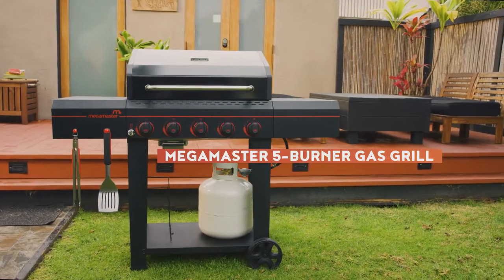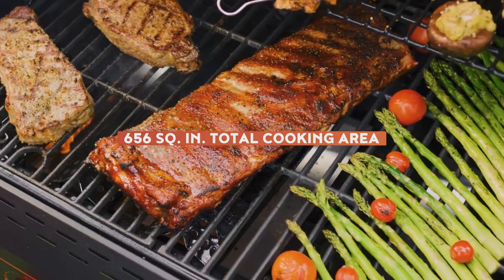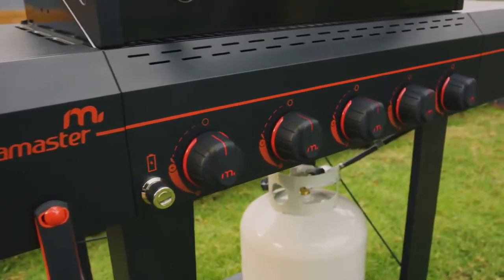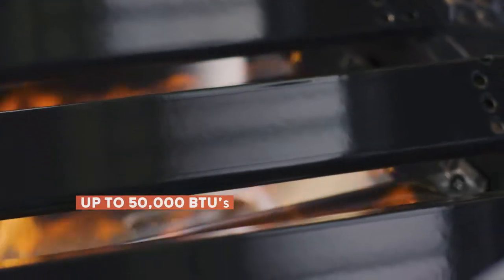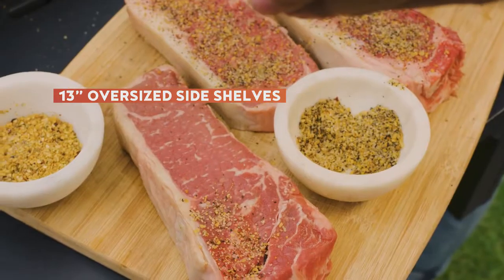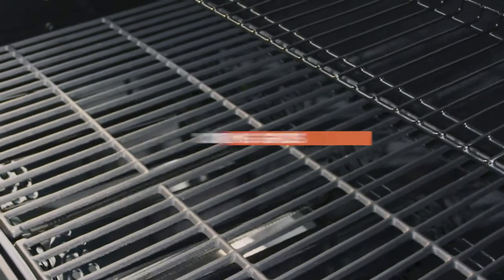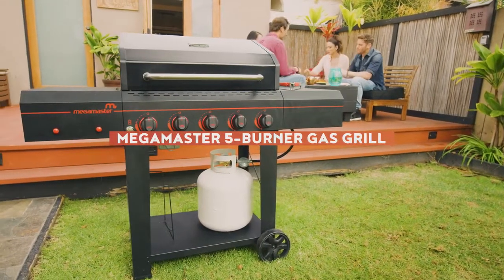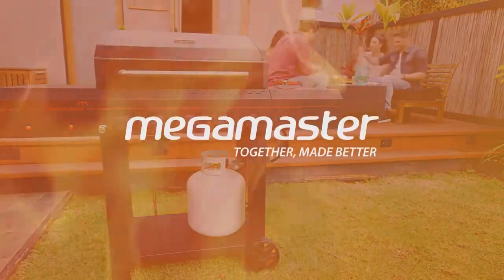Megamaster 5 Burner Gas Grill Master any occasion with our 5 Burner Gas grill which combines a to